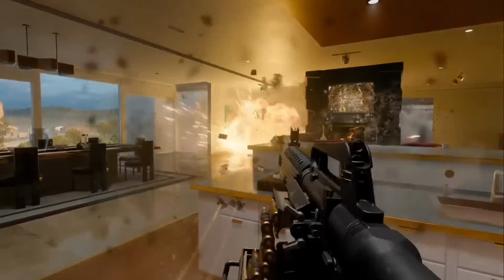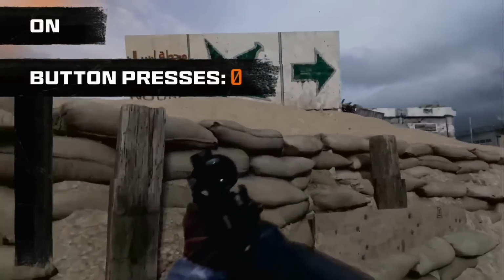Black Ops 6 Multiplayer has RESTORED Classic Call of Duty…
Timestamps
0:00 - Introduction
1:05 - This Feature is Coming to Multiplayer
1:56 - These NEW Updates Change Everything..
3:54 - We’ve Never Seen This in COD Before!
4:26 - FIRST LOOK: Multiplayer Lobby Menu
5:28 - The UI Overhaul For Black Ops 6
6:26 - Daily & Weekly Challenges Returning
7:16 - Map Voting, Lobby Disbanding, Etc..
8:05 - Merging Classic Features With New Ideas
9:22 - HUD Customization in All Modes Explained
11:00 - Theater Mode Returns but Which Version??
11:42 - Closing Statements

                                           💣 ~dkdynamite~ 💣